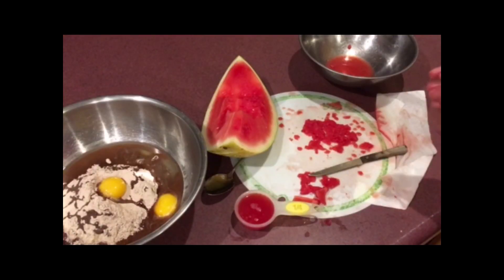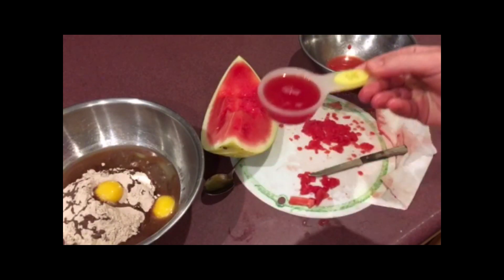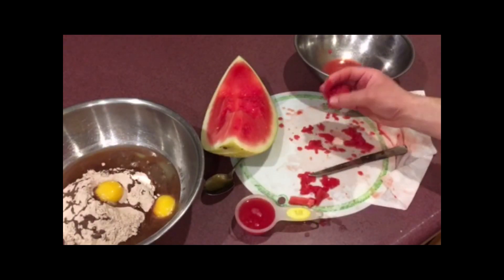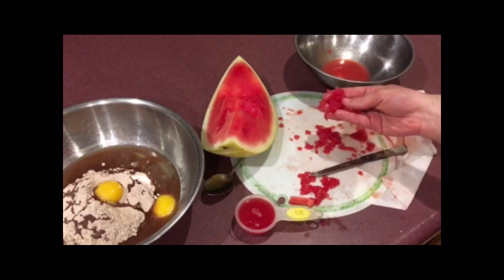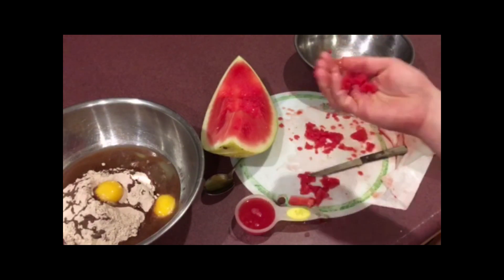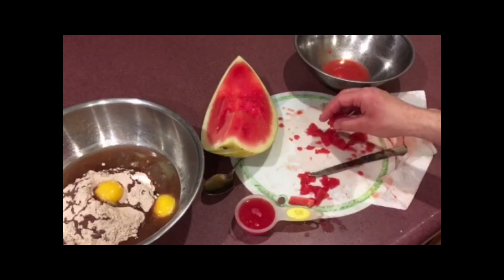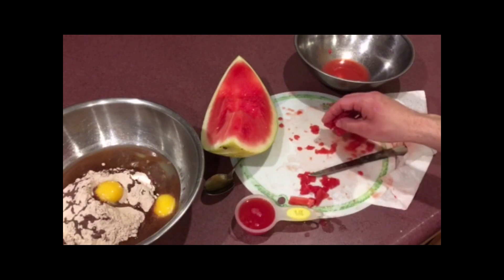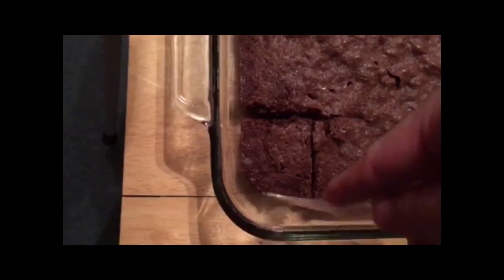Watermelon Brownies - Comedic How To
How to make Watermelon Brownies from an idea I randomly had!! Enjoy!